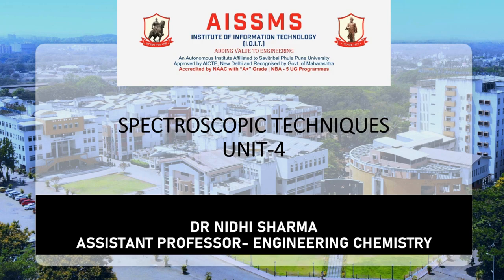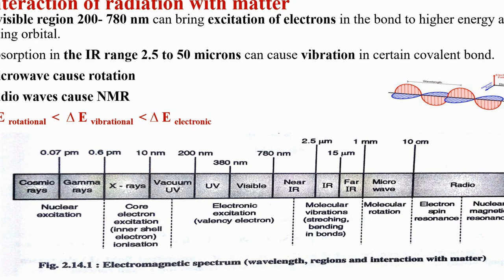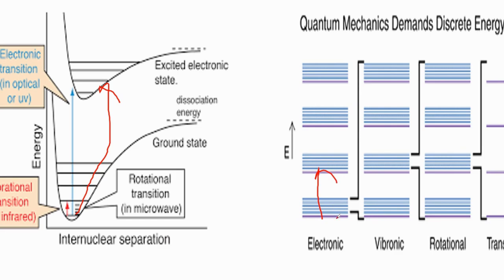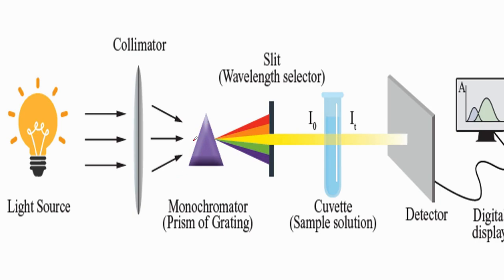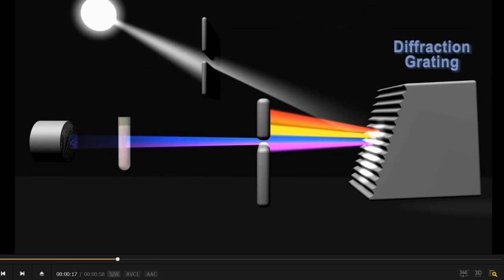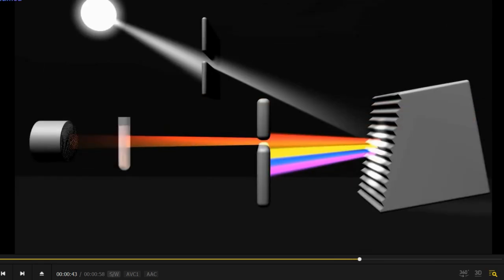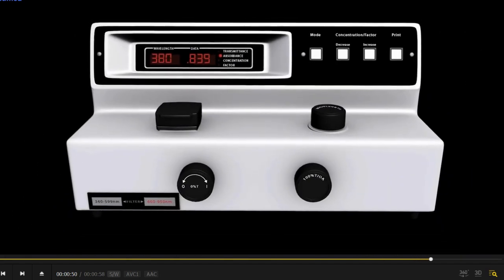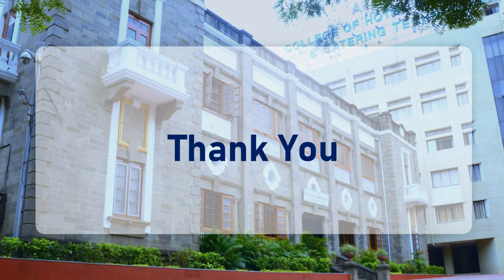UV VISIBLE SPECTROPHOTOMETER by Dr Nidhi Sharma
This video aims to explain the WORKING OF UV VISIBLE SPECTROPHOTOMETER.